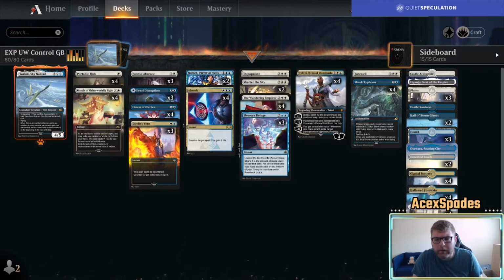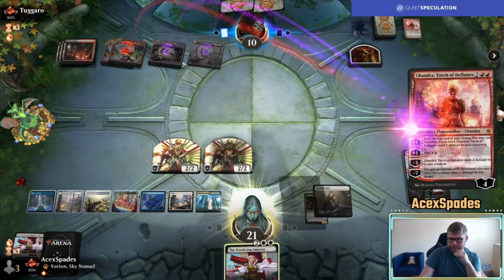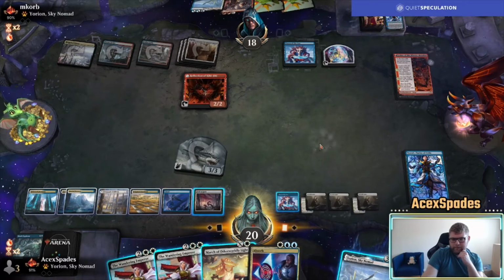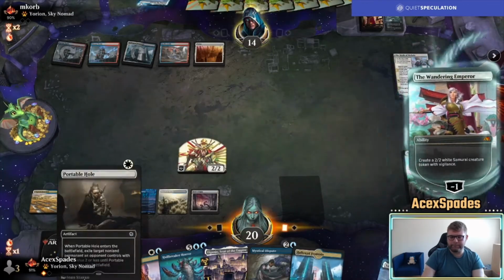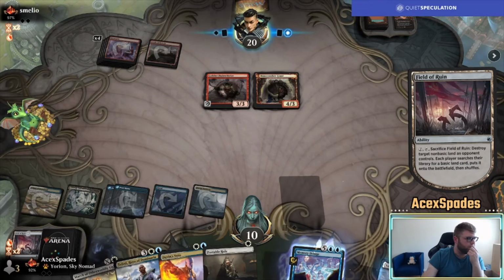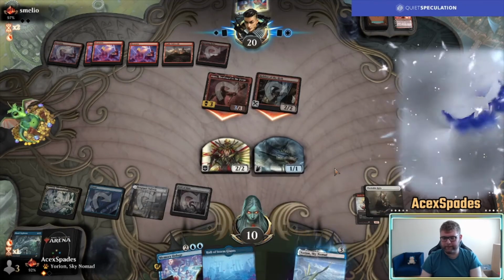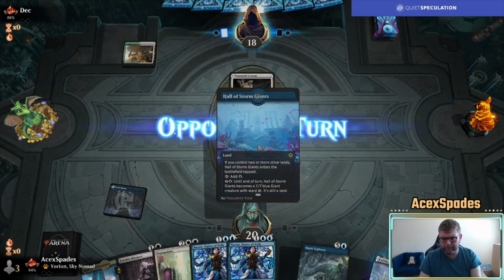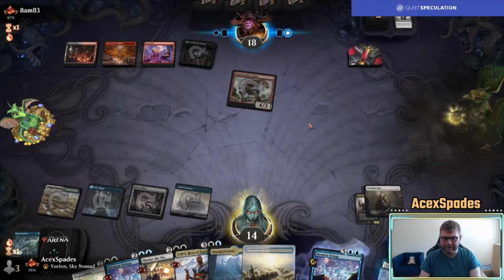Explorer UW Control | Adam Plays Magic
Did you know that "no" is my favorite word? My second favorite is "Yorion." This week on Adam Plays Magic, we're countering spells and crushing dreams.